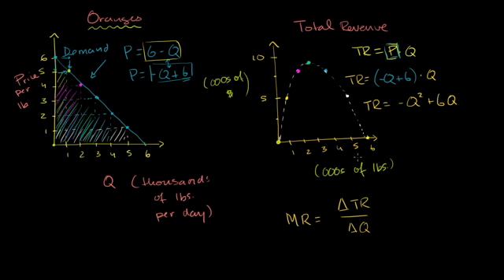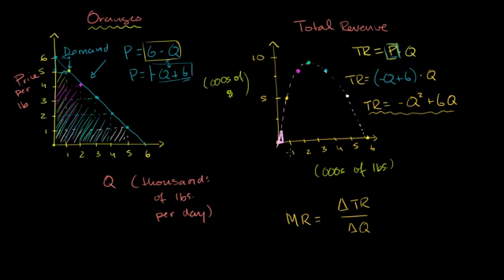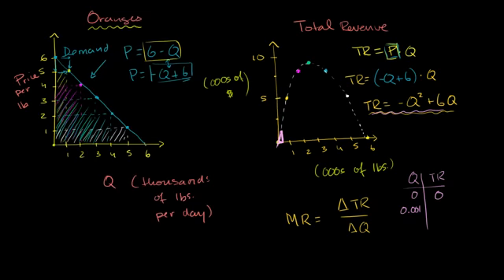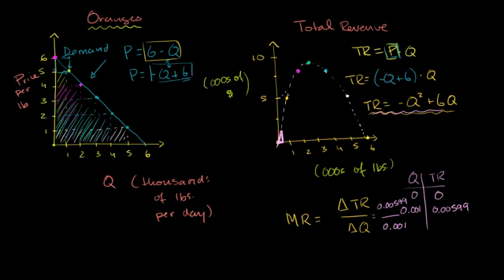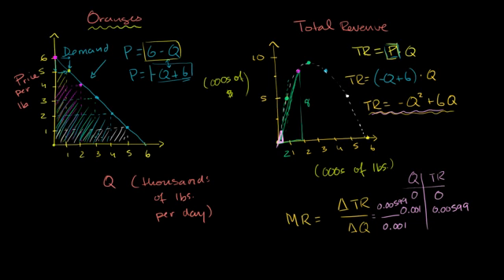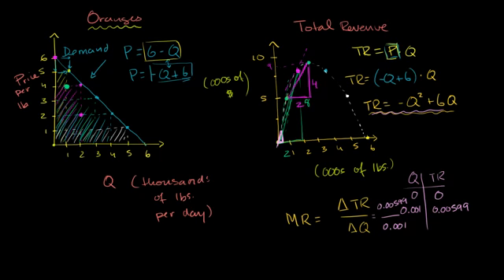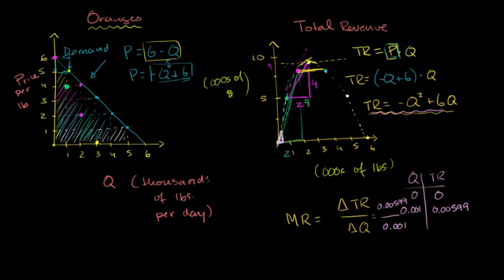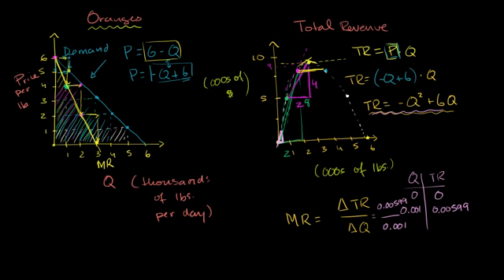02 - Monopoly - 03 - Monopolist optimizing price_ Marginal revenue.webm